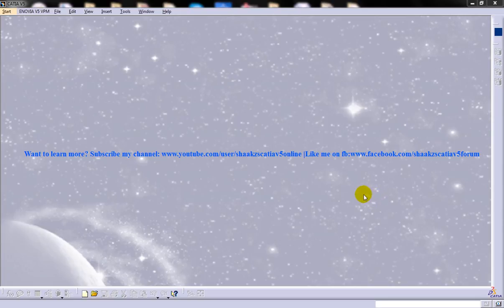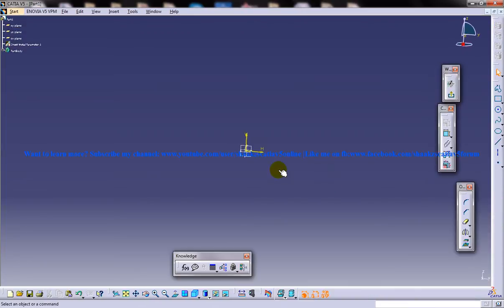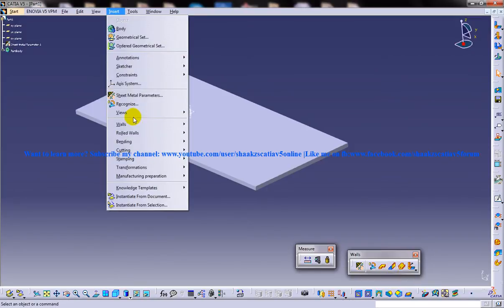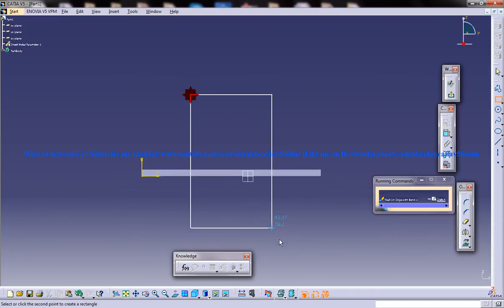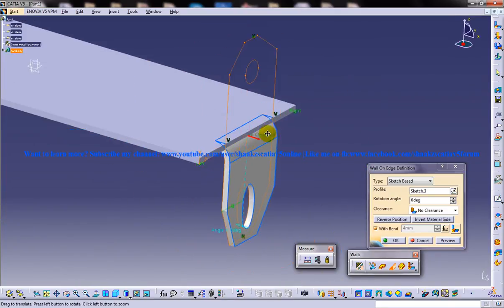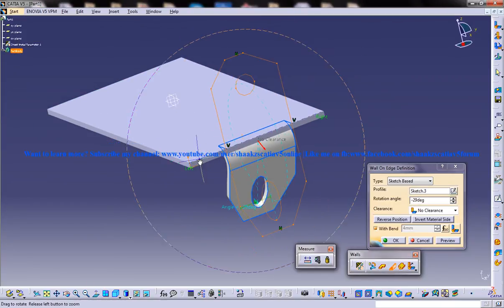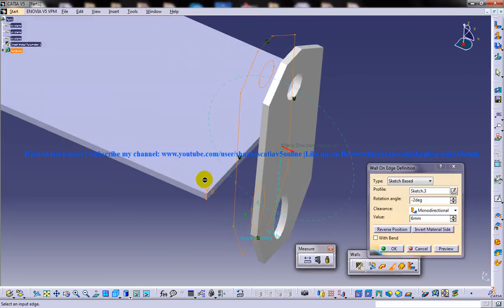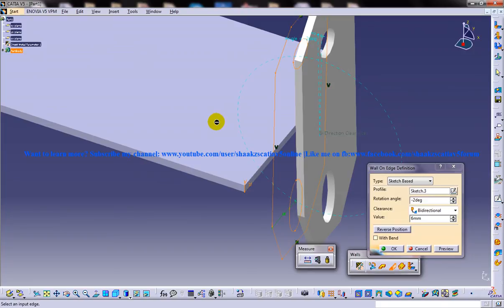Catia V5 Tutorial|Wall on Edge with Sketch Based Feature|Mono & Bidirectional|Sheetmetal workbench